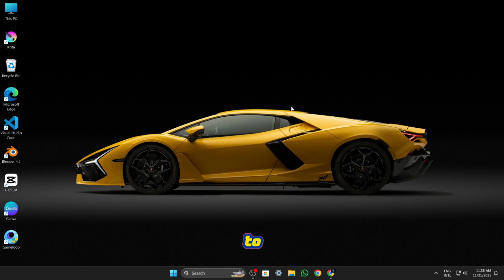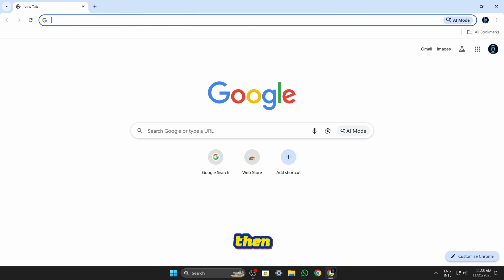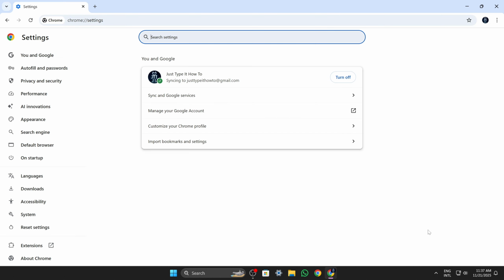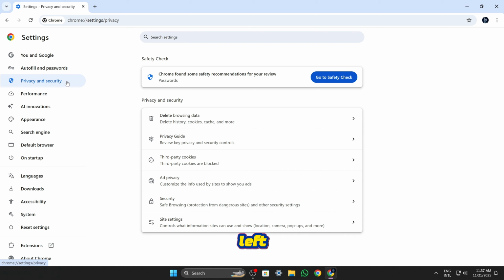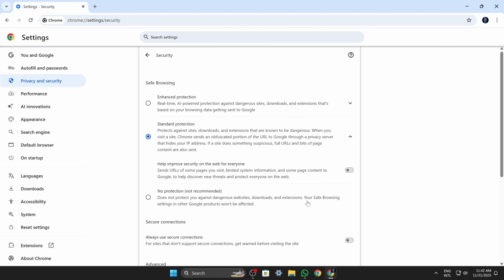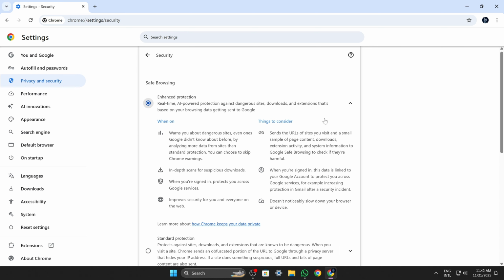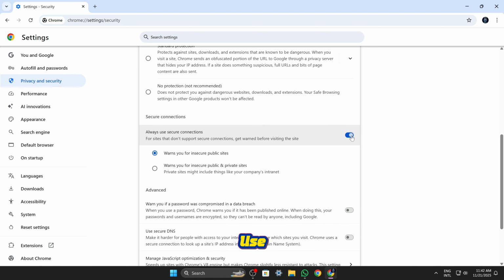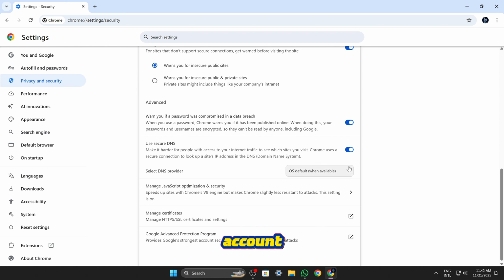Turn On Enhanced Protection in Google Chrome (Windows 10/11)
Want to enable enhanced security settings in Google Chrome on your PC or laptop? In this step-by-step tutorial, I’ll show you how to turn on Enhanced Protection, Safe Browsing, and other important security features in Chrome.

These settings help protect you from malware, phishing websites, harmful downloads, and online threats.

📌 In this video you’ll learn:

How to enable Enhanced Protection in Chrome

Turn on Safe Browsing settings

Improve Chrome privacy & security

Manage security and site settings

Protect your browser from phishing & malware

This method works on Windows 10 and Windows 11 in 2026.